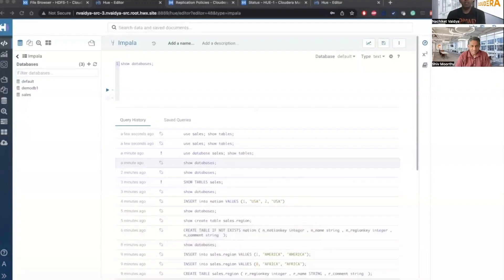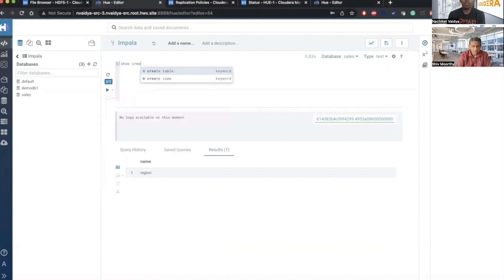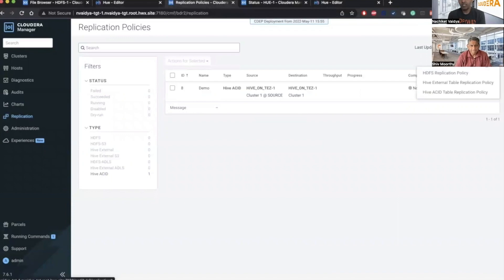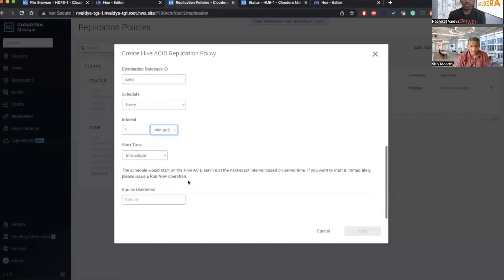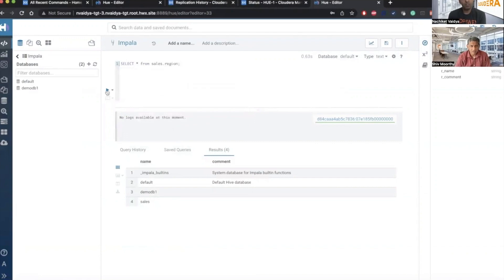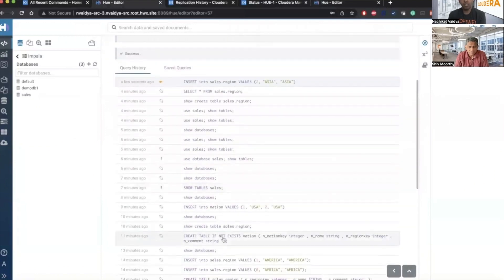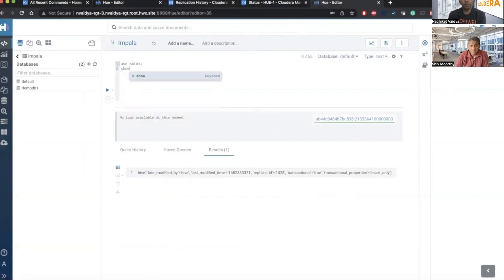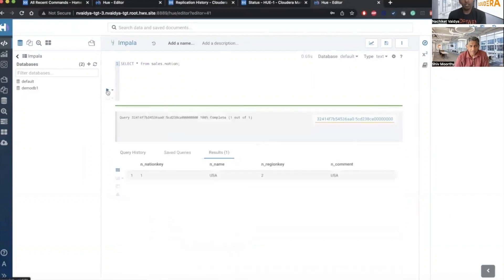Hive Acid Table Replication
This video show how Cloudera Data Platform gives you the ability to recover your Hive Acid tables in the event of a cluster failure.